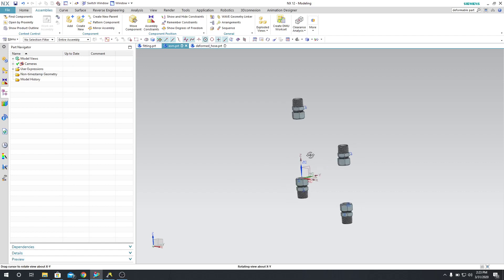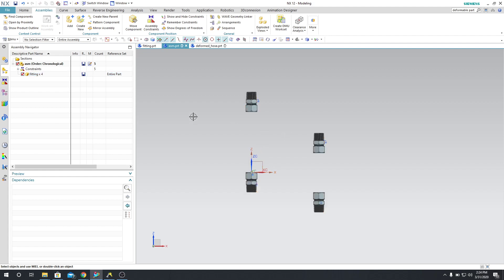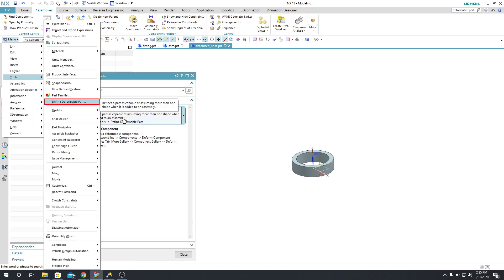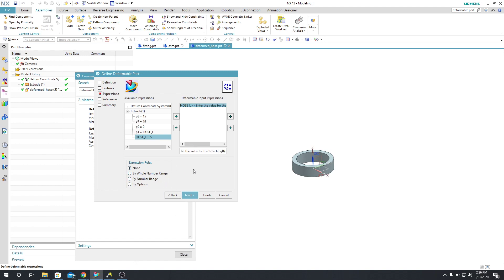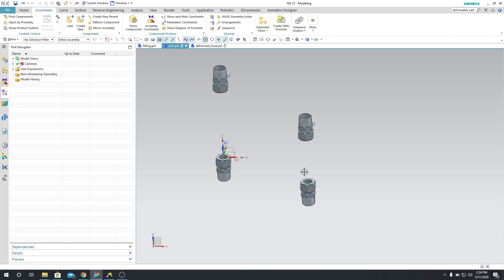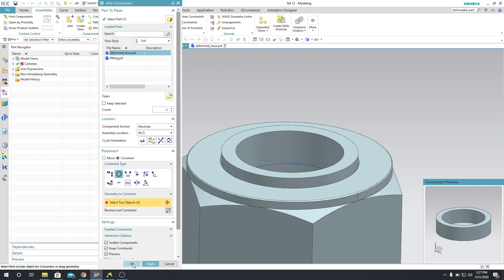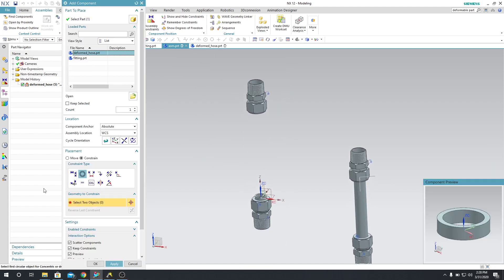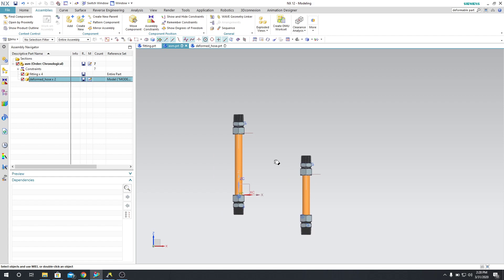NX 12 Tutorial - How to Create Deformable Parts in NX 12 - Hose Example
In this video we show you how to create a deformable part for a hose. Thanks!